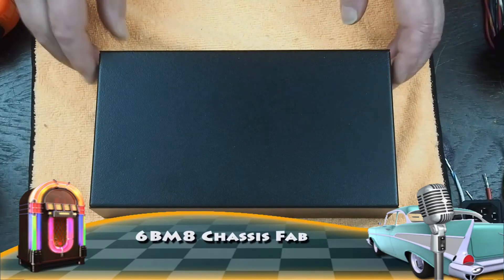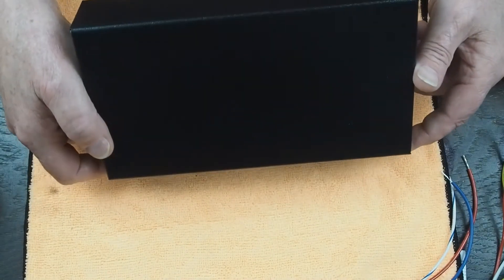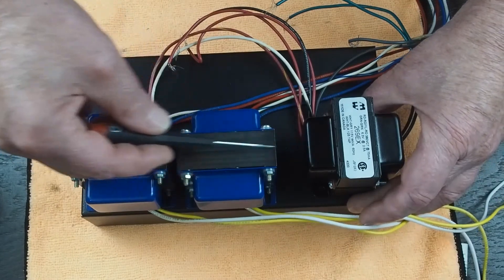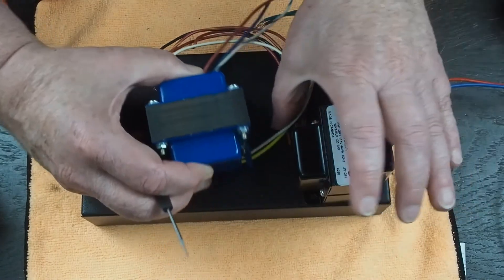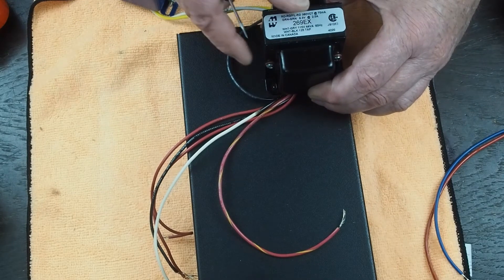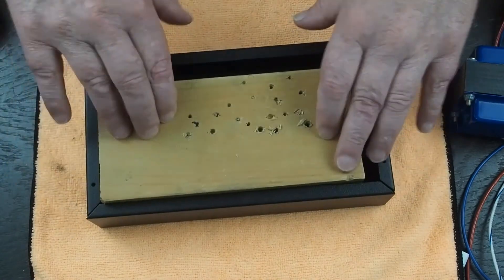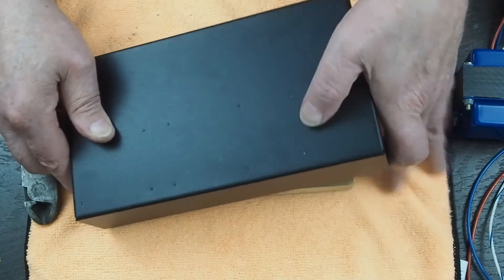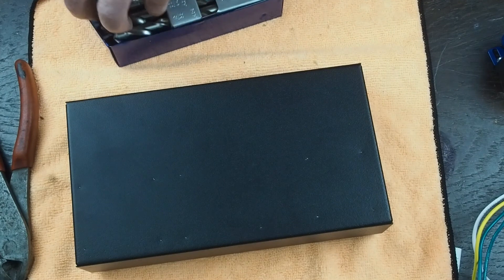6BM8 DIY Tube Amplifier Chassis Fab #1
The first in a set of videos on doing the metal work on this DIY 6BM8 tube amplifier build. I'm breaking these into shorter videos as we work through this phase of the project.